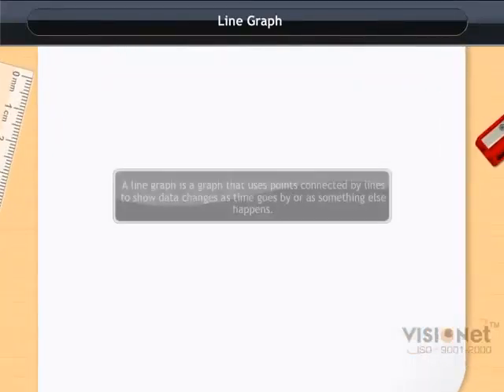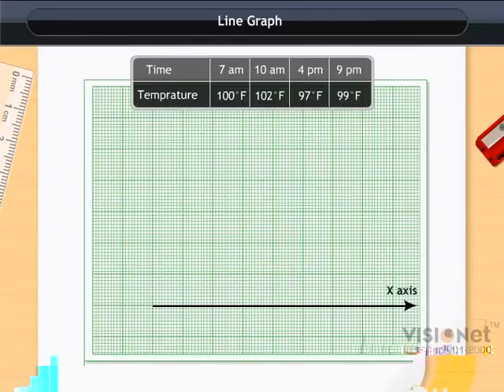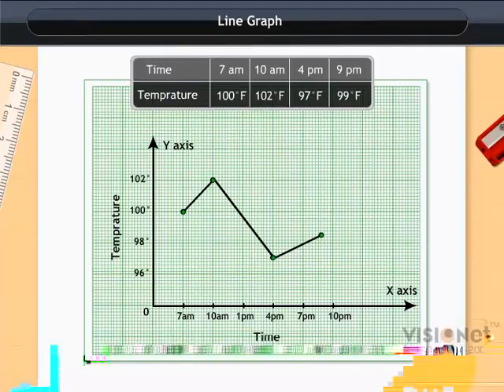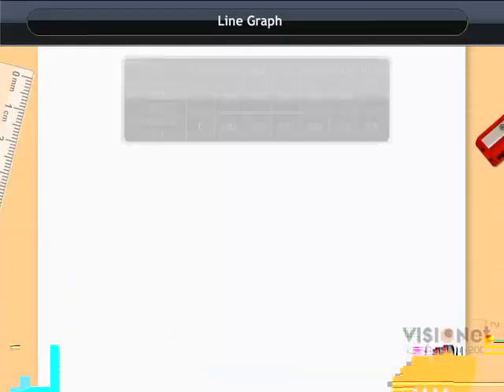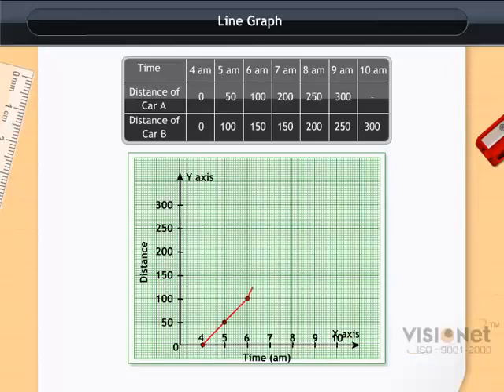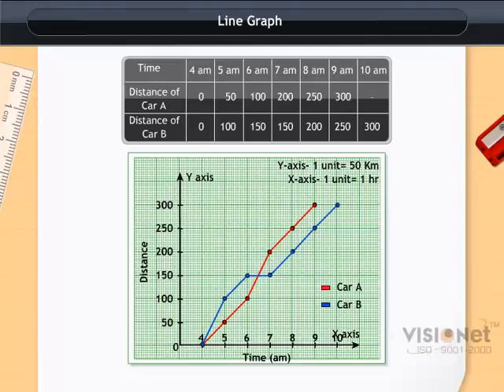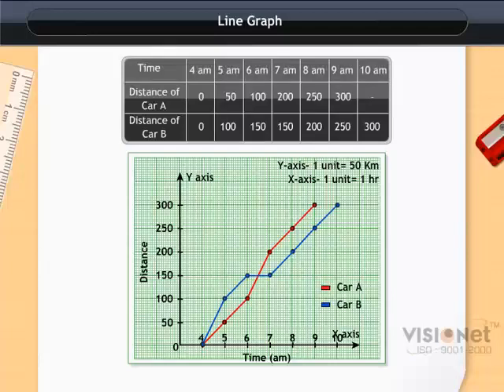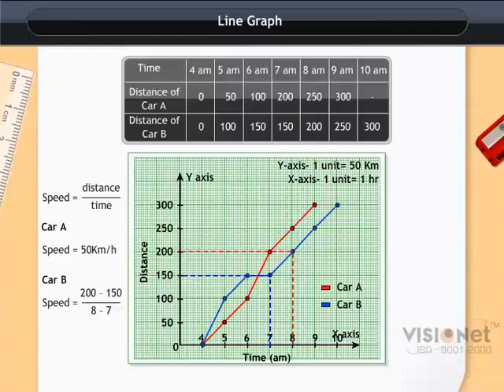Line Graph Introduction to Graphs CBSE Class 8 Maths